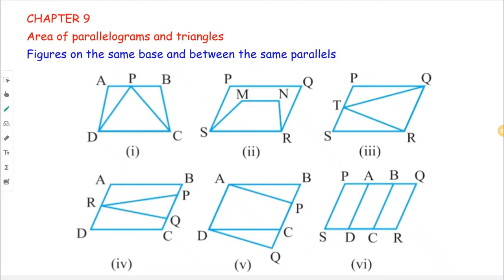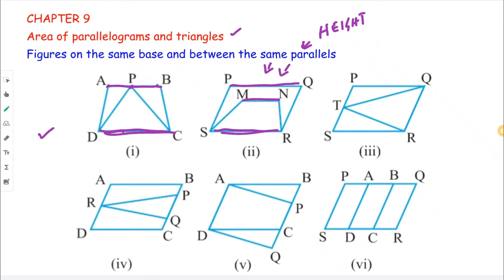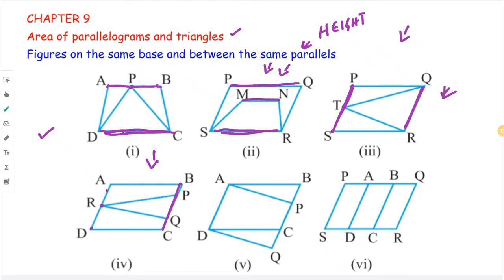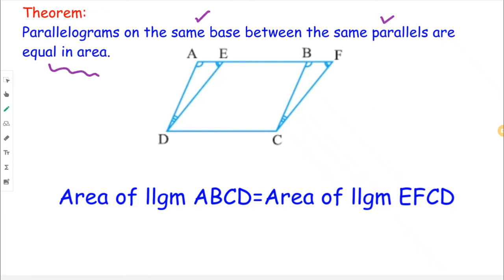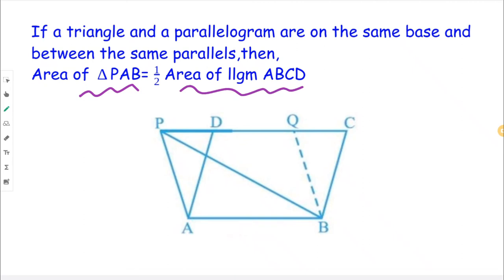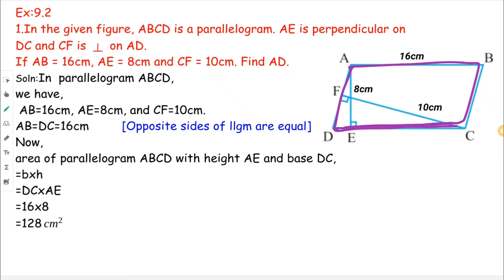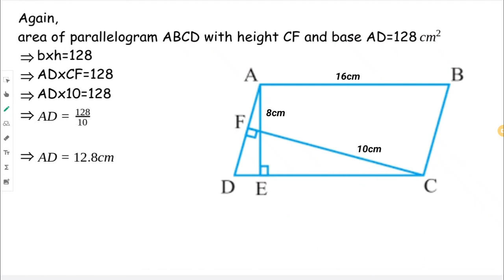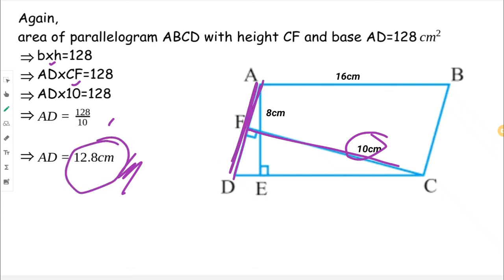NBSE class9,ex;9.1, 9.2 :Q1